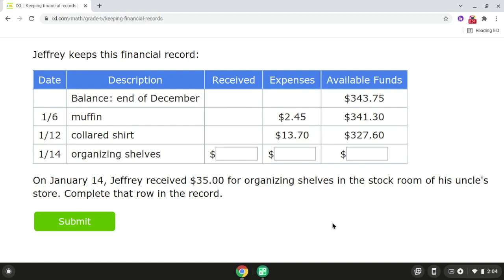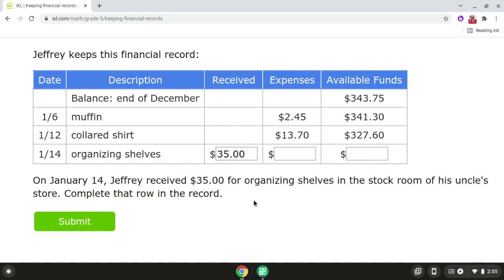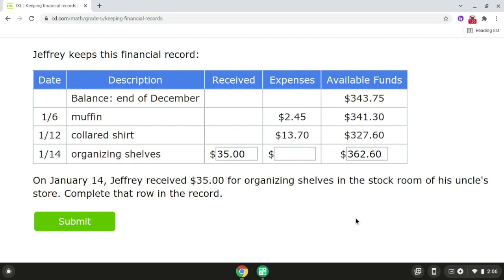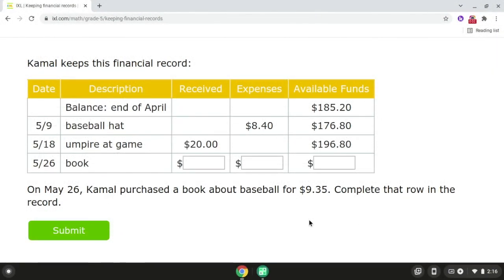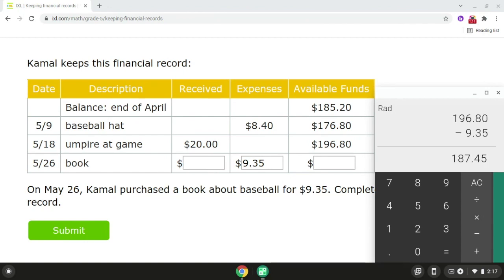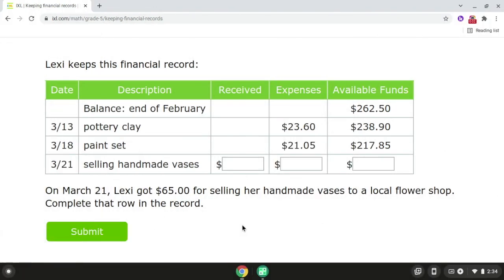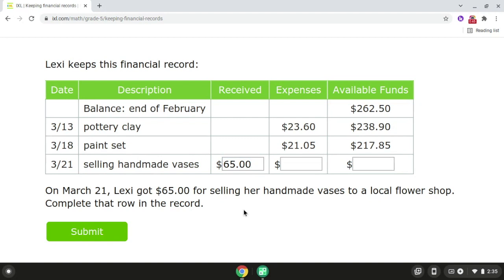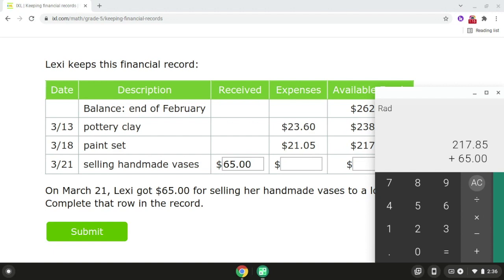Keeping Financial Records Activity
This video goes over how to keep financial records. I hope you find this video to be helpful and useful! :)